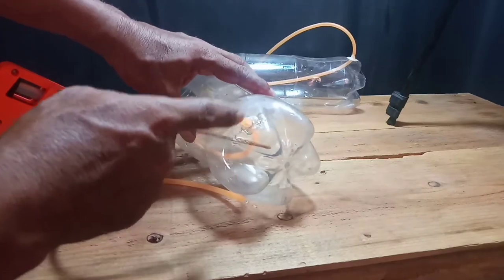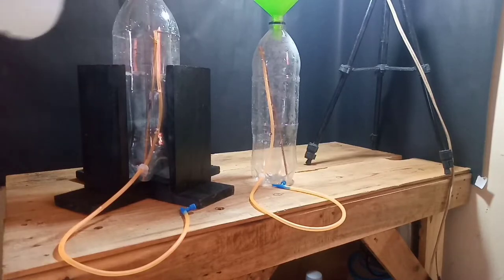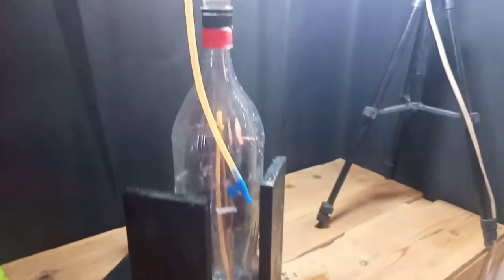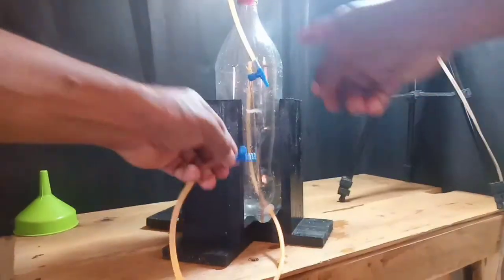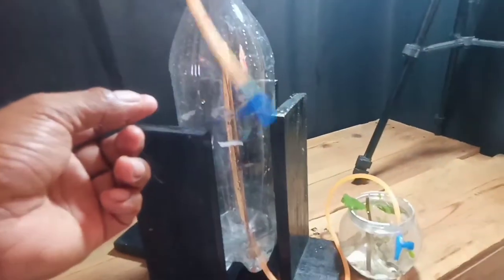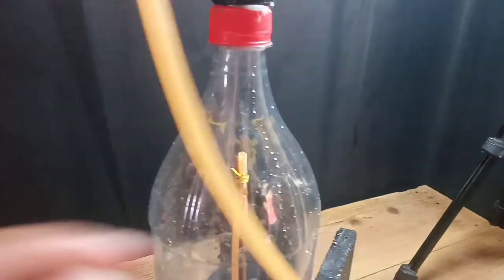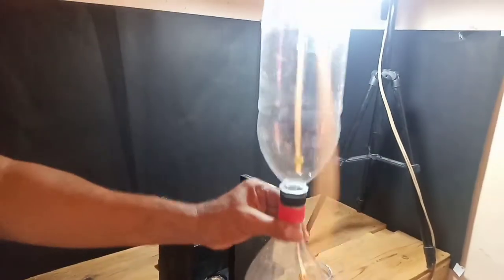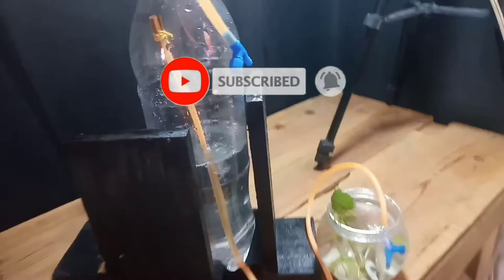DIY FREE ENERGY NO ELECTRICITY NEEDED NON STOP AERATOR FROM RECYCLED MATERIAL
DIY free energy non stop aerator from recycle material
  we make a airpump from recycle material
no need and airpump pls watch the video i will teach you step by step have fun by doing your free anergy aerator for your fish